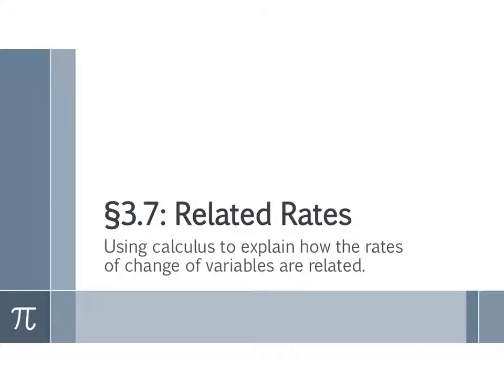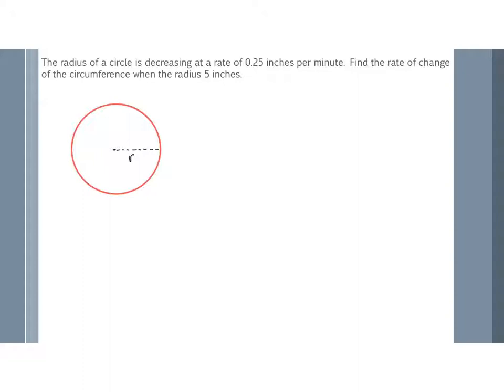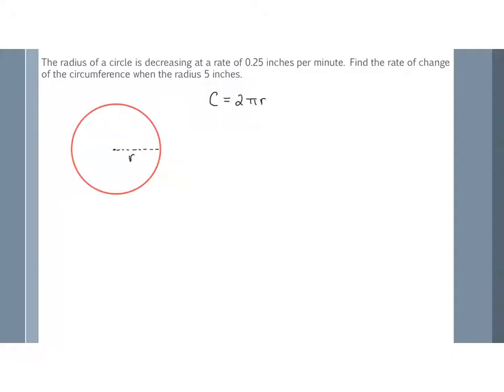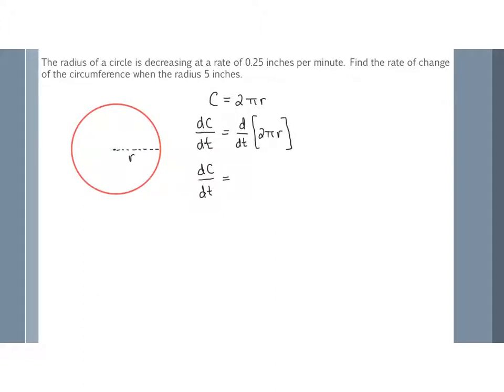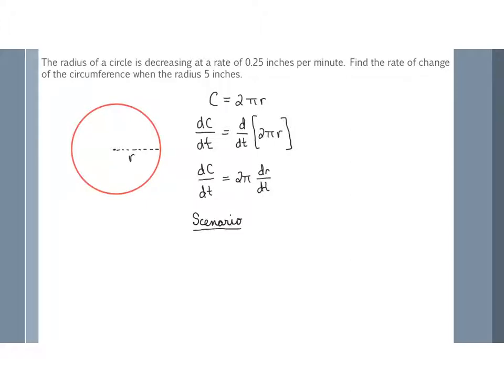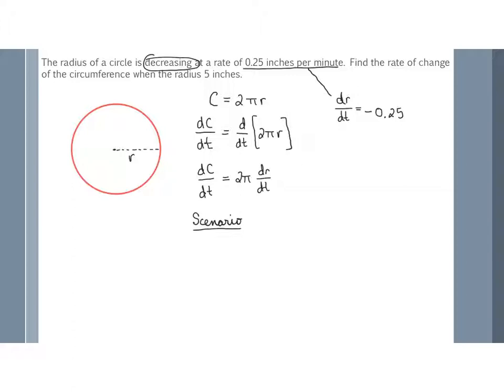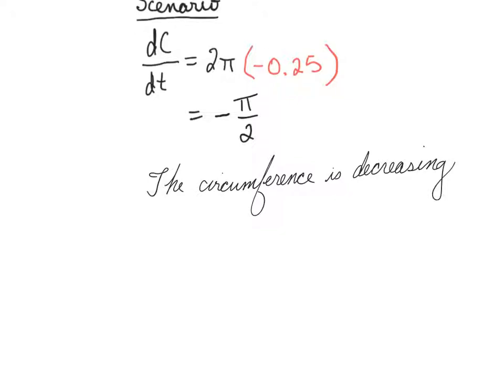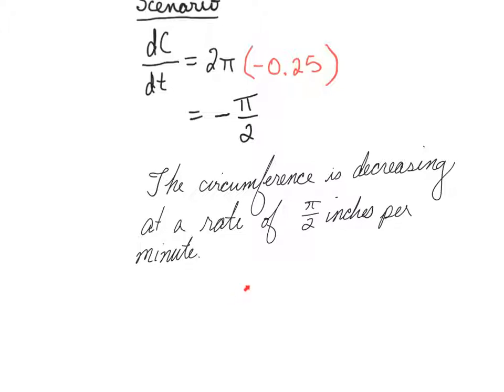3.7 Related Rates, Part 2